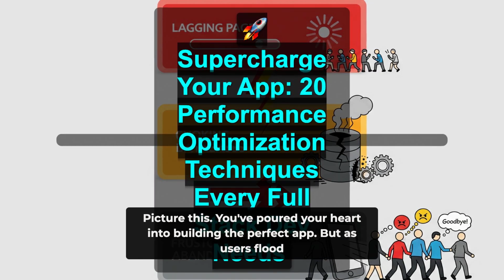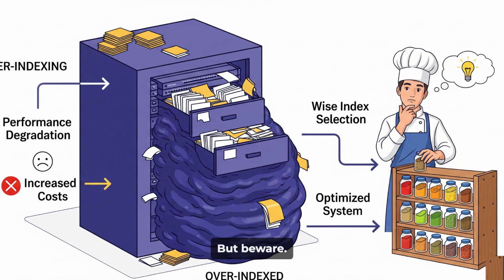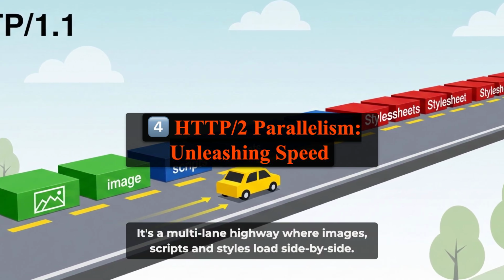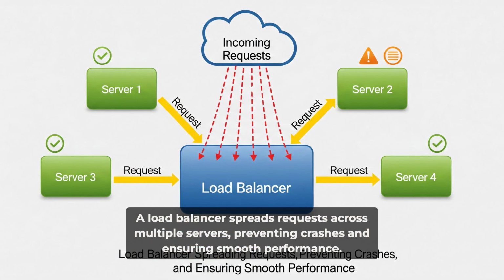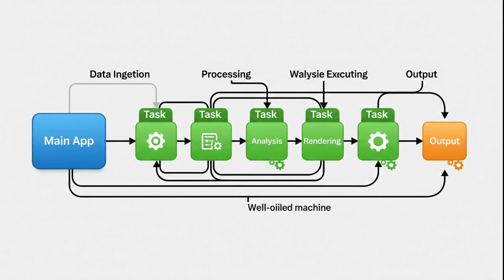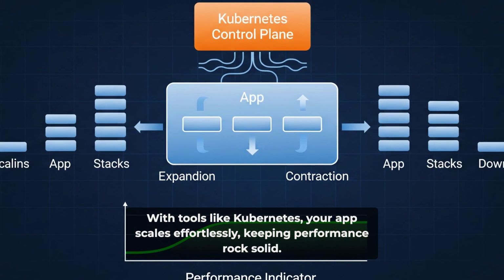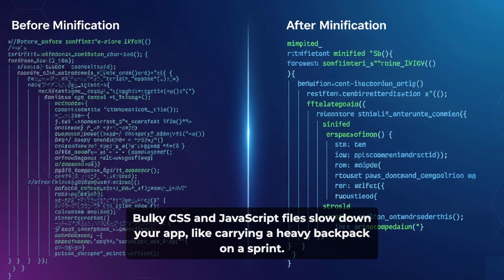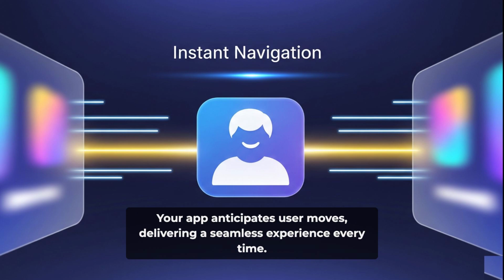20 Game-Changing Techniques to Supercharge Your App’s Performance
🚀 Struggling with slow apps and frustrated users? In this video, we reveal 20 powerful optimization techniques to transform your app into a blazing-fast, scalable powerhouse! From database indexing to HTTP/2, caching, and horizontal scaling, we’ll dive into practical strategies every full-stack developer needs to master. Whether you’re building for thousands or millions of users, these tips will help your app run like a dream.